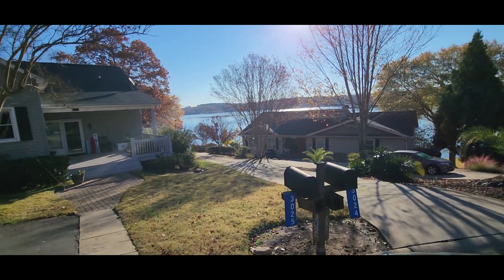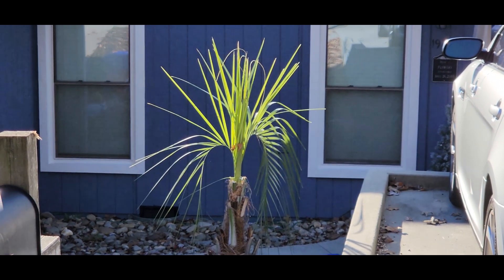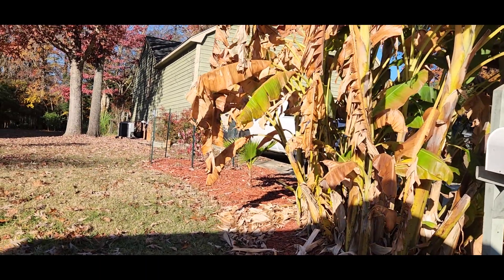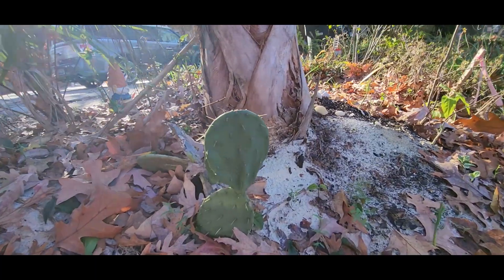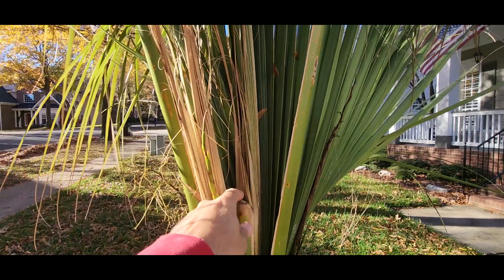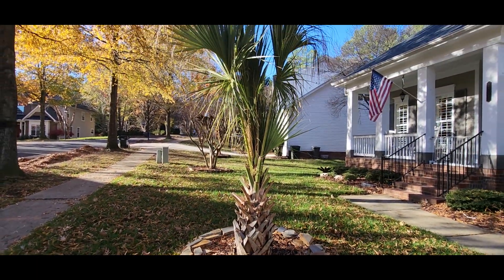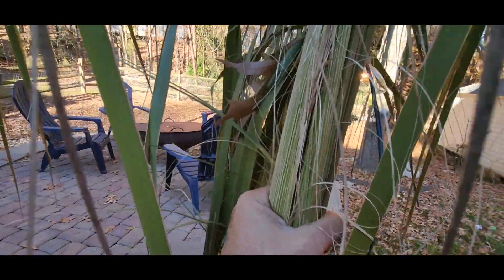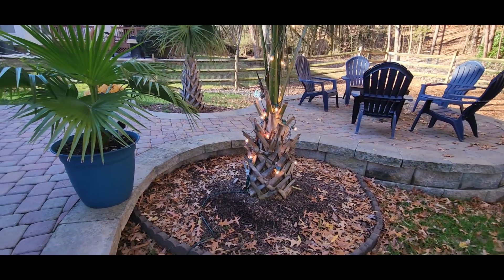Neighborhood Palms Look'n Good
Upadate on palms planted in Tega Cay South Carolina 2022. Phoniex Canariensis, Washingtonia Robusta, Sabal Palmetto, Trachycarpus Fortunei, Butia Capitata